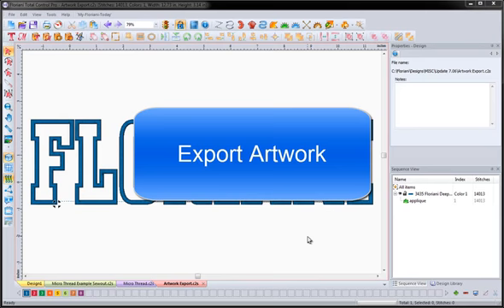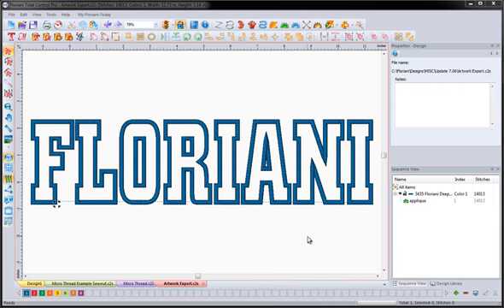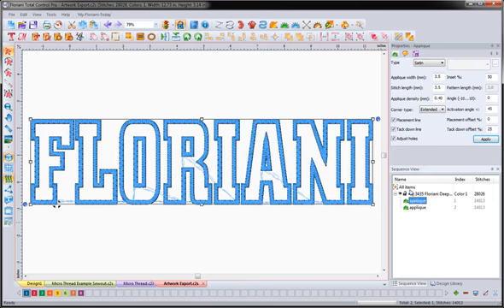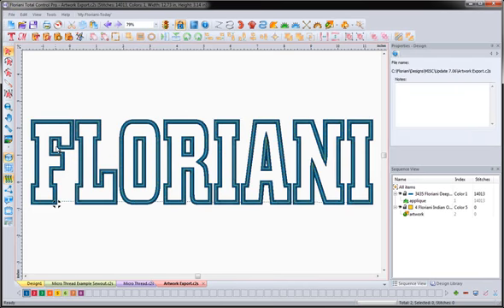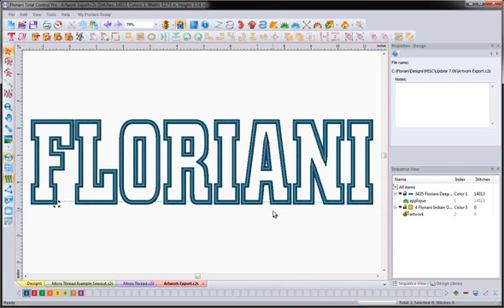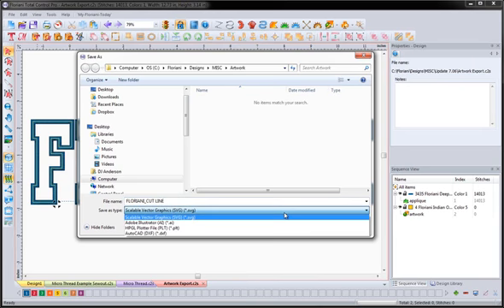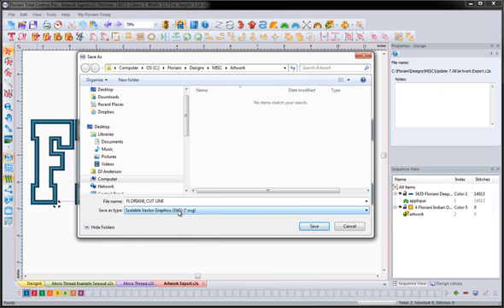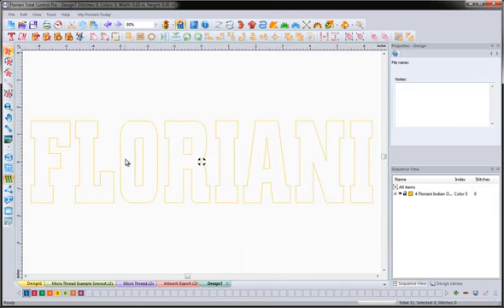Export Artwork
Software Training- Features - Export Artwork